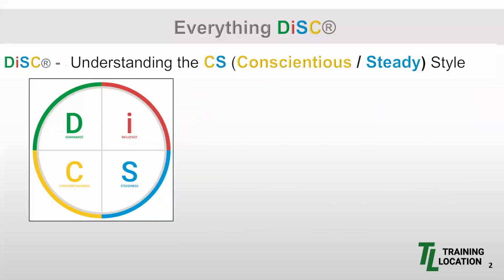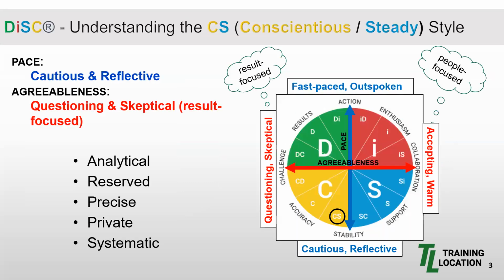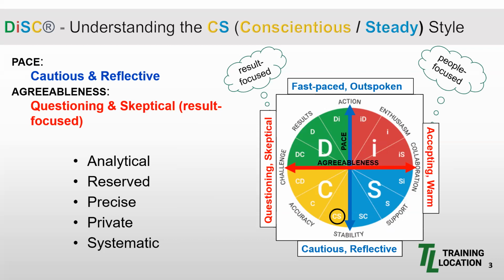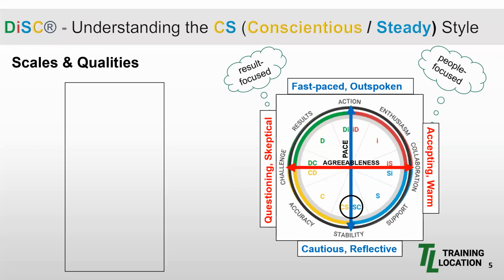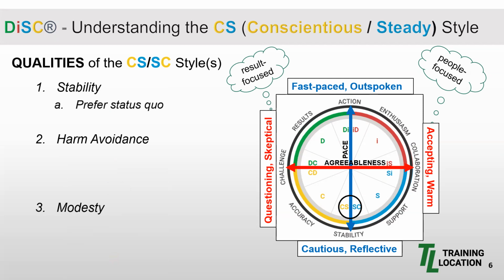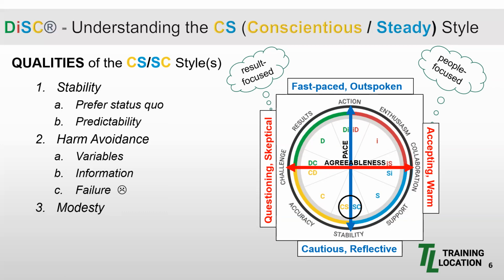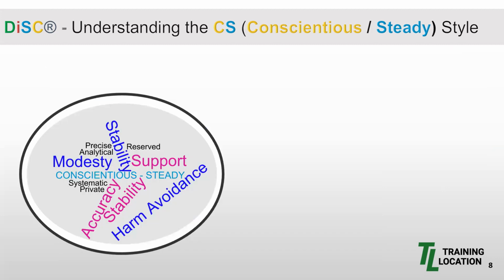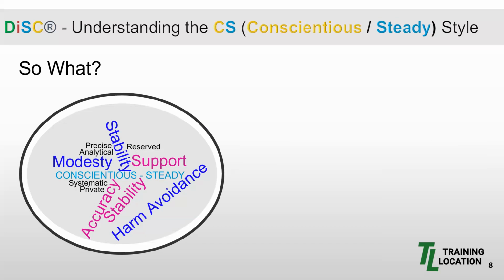DiSC® - Understanding the CS (Conscientious / Steady) Style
This lesson begins our increased understanding of not just the four quadrants with which we are already familiar, rather an understanding how changing proximity (distance to a neighboring style) within a particular quadrant yields a result which identifies a separate, unique DiSC® style.  Today’s DiSC® focus is on the CS (Conscientious / Steady) Style

Timestamps:
00:00 DiSC® - Understanding the CS (Conscientious / Steady) Style
00:23 Introduction & Context
02:12 Quick summary of the CS Style
03:30 Priorities of the CS Style
05:07 Scales of the DiSC® Styles
06:21 Qualities of the CS Styles
08:30 Where the CS/SC styles differ
09:35 So What?  What does this mean and how can I use it?
11:38 One More Thing About DiSC® . . .
12:24 Everything DiSC® Profiles Suite
12:30 Contact Information